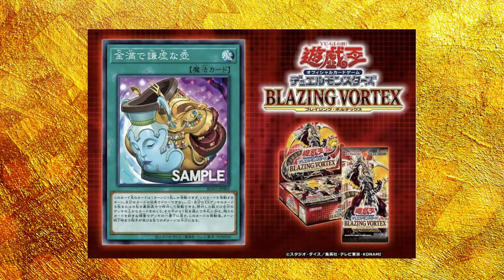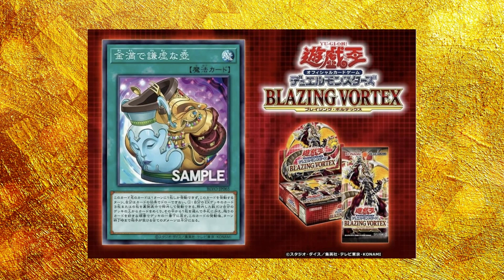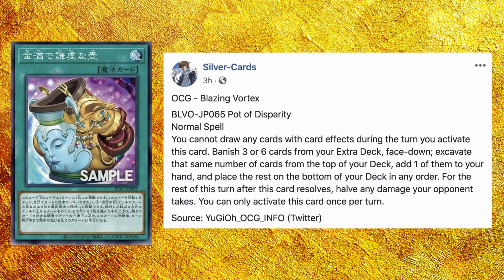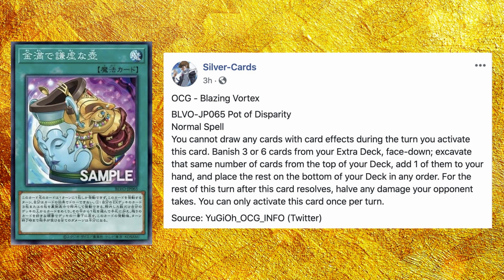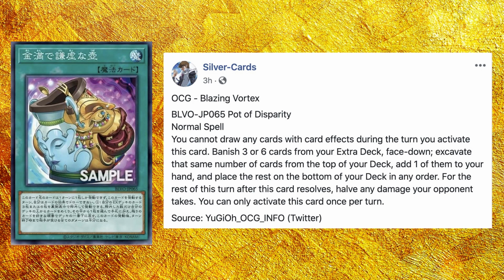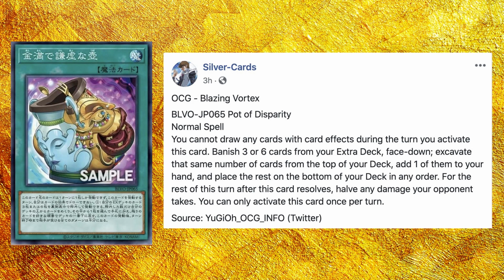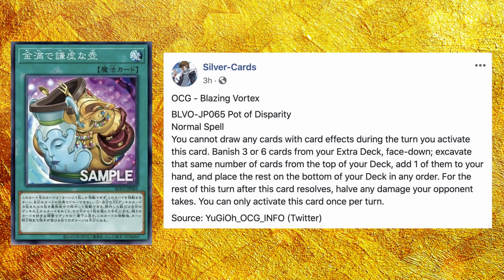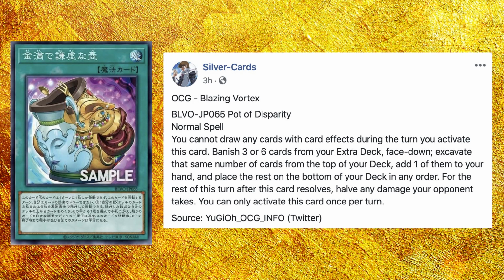I LOVE Pot! Pot of Disparity Announced for Blazing Vortex! - Yu-Gi-Oh!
A new Pot card that is like a half-baked searcher? This is WILD! Let's take a look at Pot of Disparity in the upcoming Blazing Vortex set!!

Janjo (or whatever I call it next year) is a video gaming channel at heart... and brain and spine and pelvis HA! If you like a variety of interesting gaming content that covers bad, obscure, or just whatever I find neat, then BOY IS THIS THE CHANNEL FOR YOU! Don't be afraid to jump on the Janjo train- it's a never ending caboose of fun... and me sometimes shirtless... but maybe you like that! So sit back, relax... and enjoy the show.